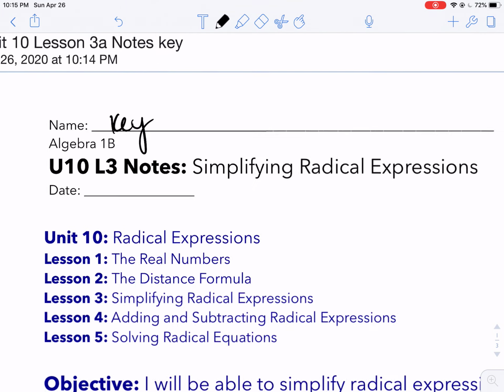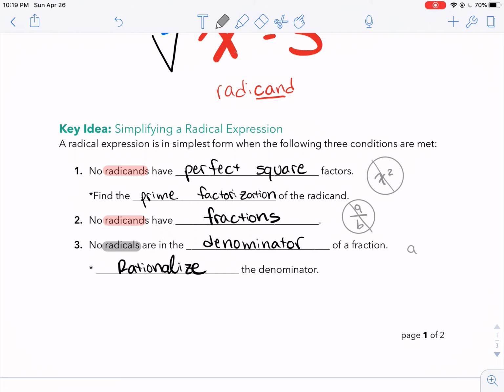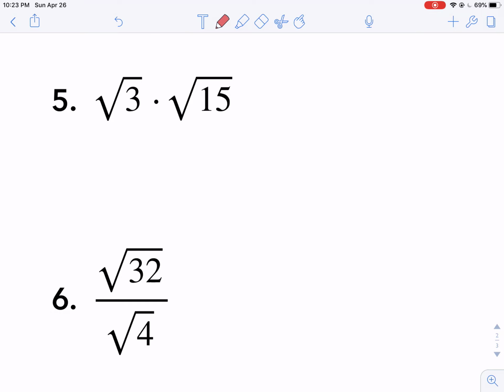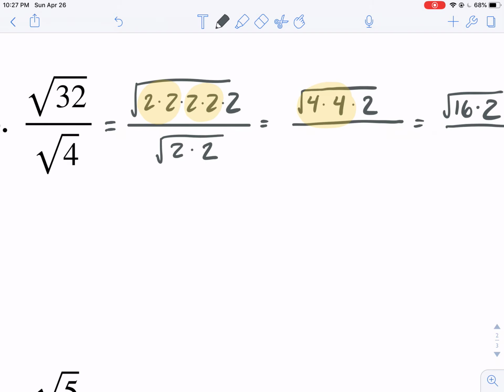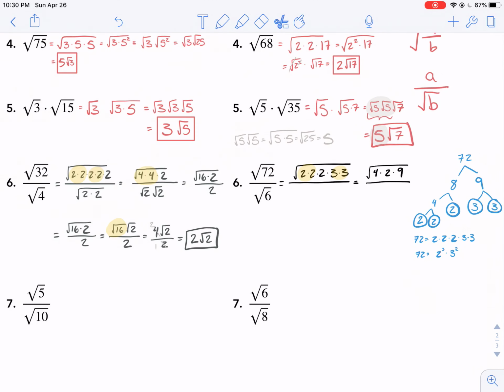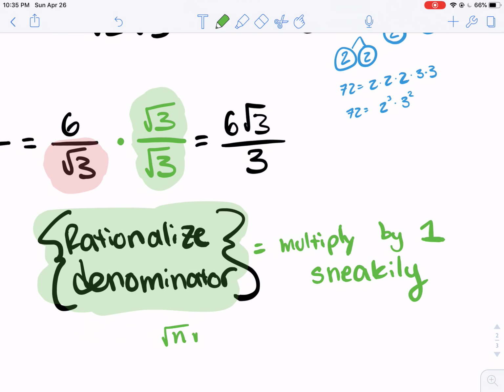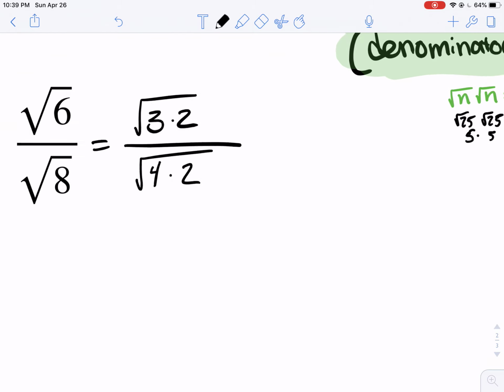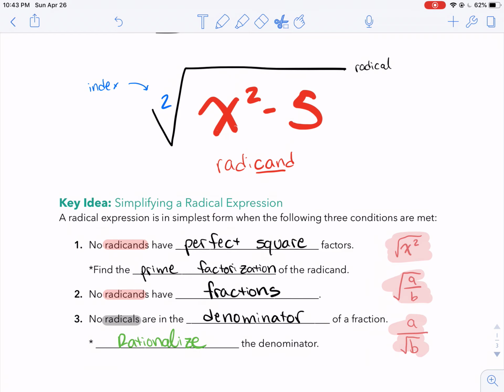Unit 10 Lesson 3a Simplifying Radical Expressions Notes